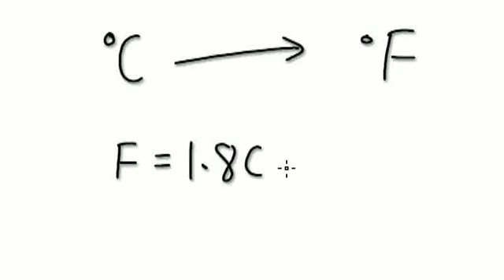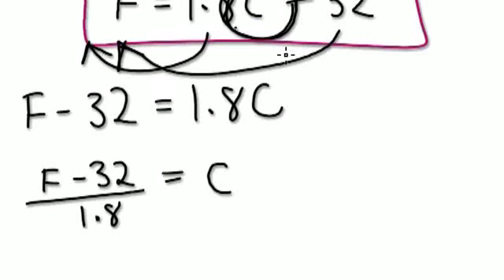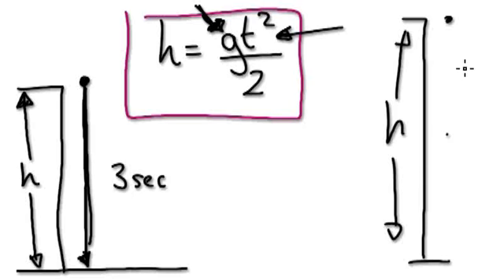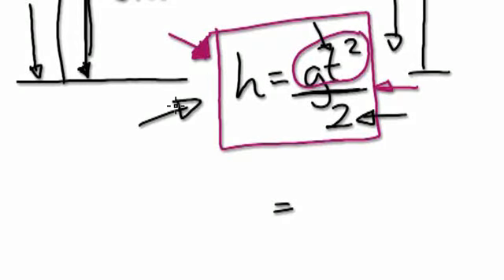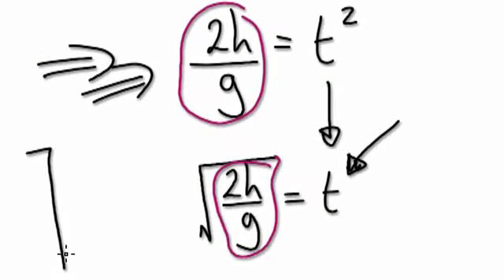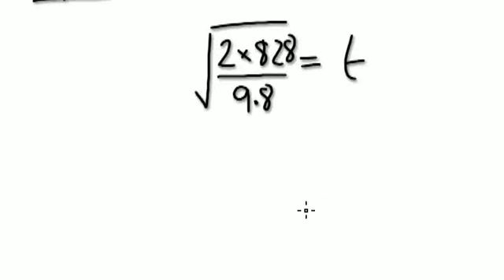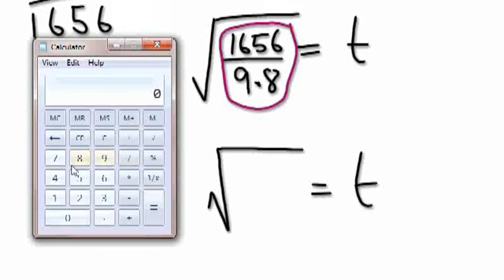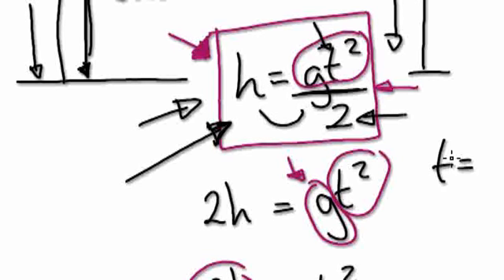Video 157 - Rearranging Formulas 2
One of many videos showing how to rearrange formulas and making the subject.